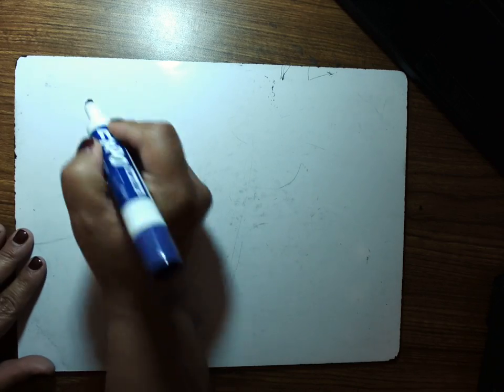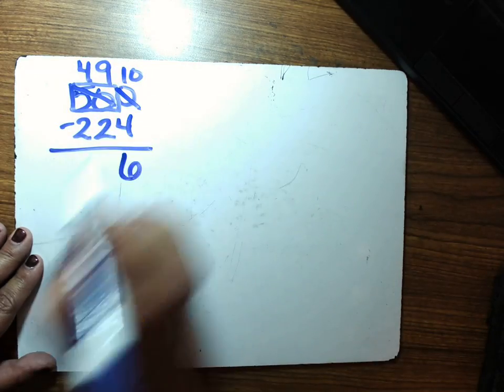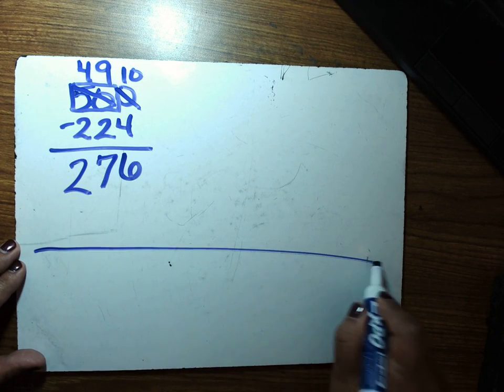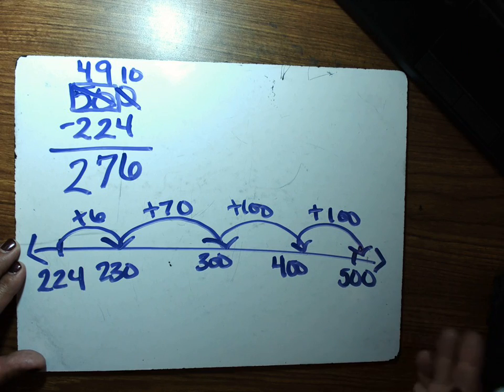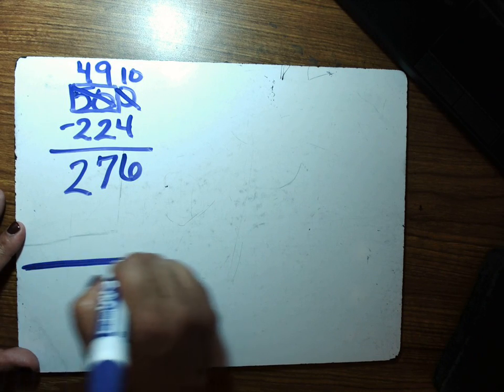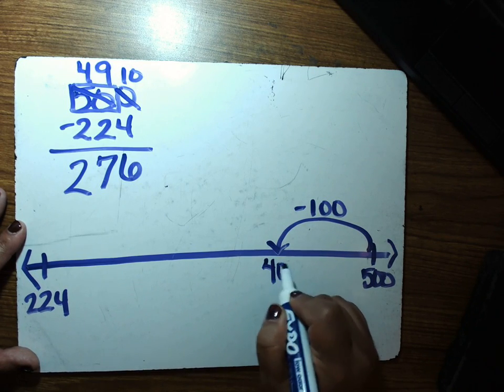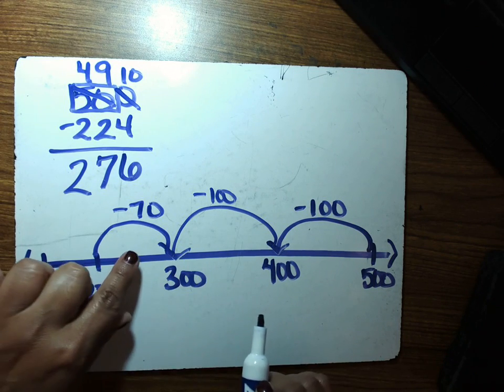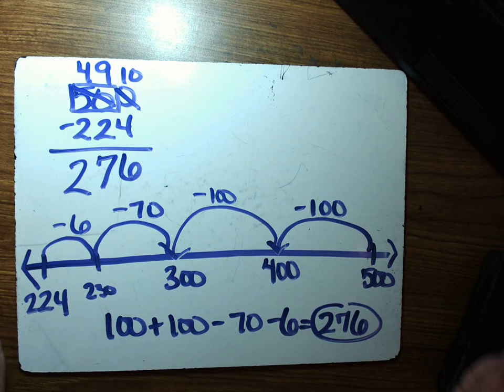Subtracting on a number line